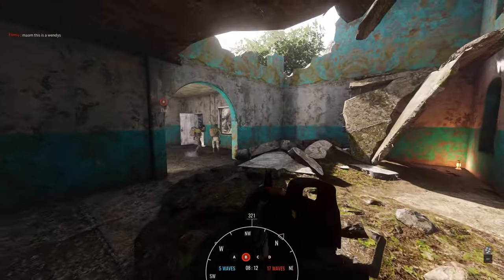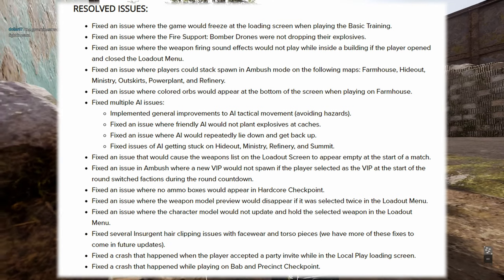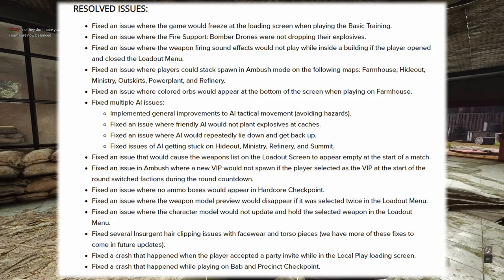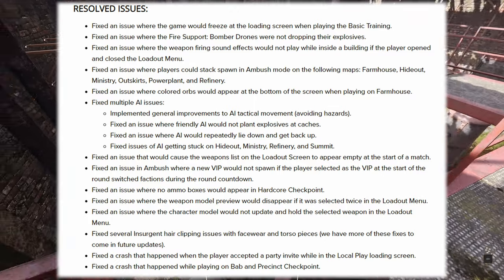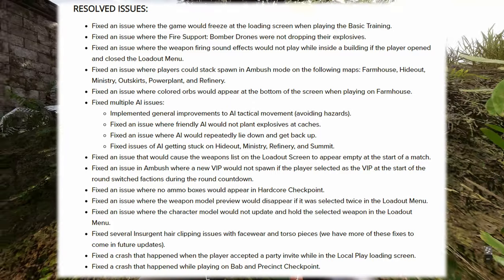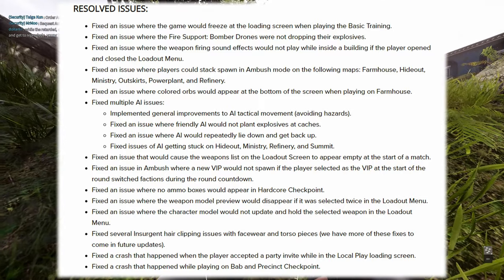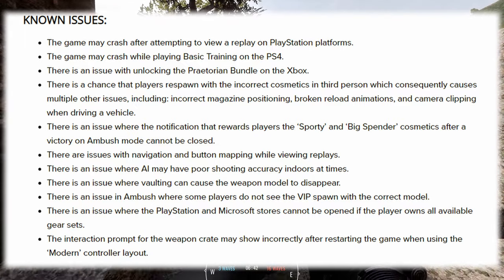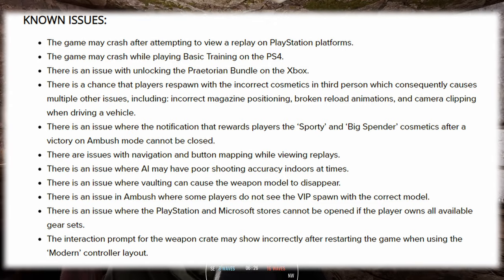INSURGENCY SANDSTORM | Console HOTFIX 2 | Patch Notes